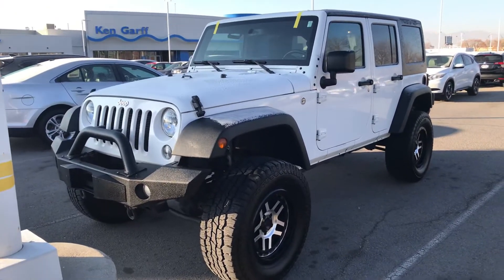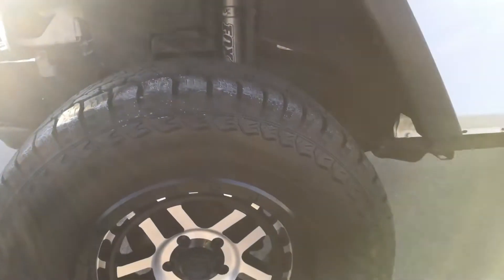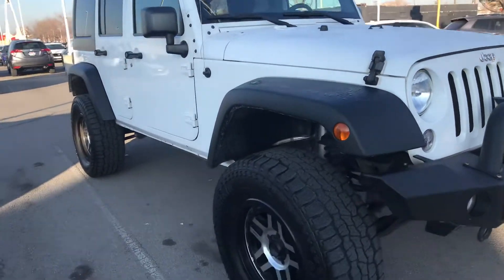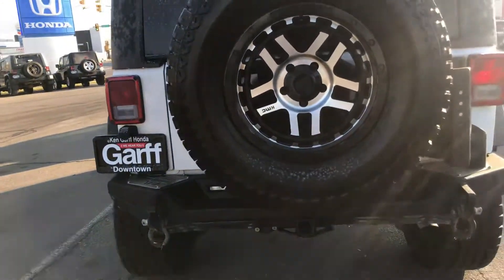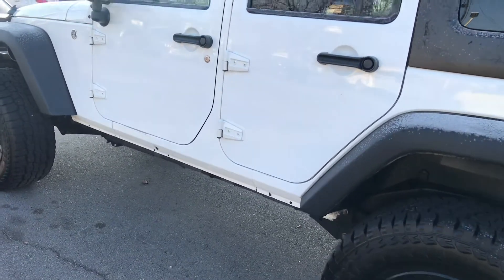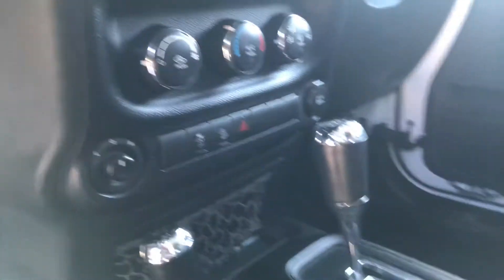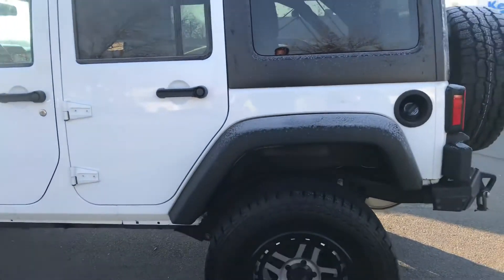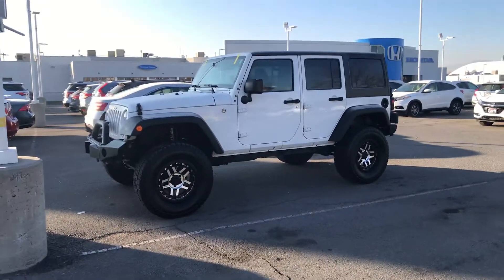2016 jeep Wrangler Unlimited four-door